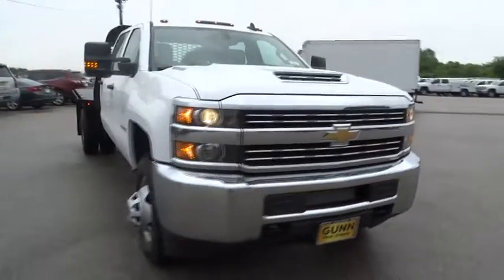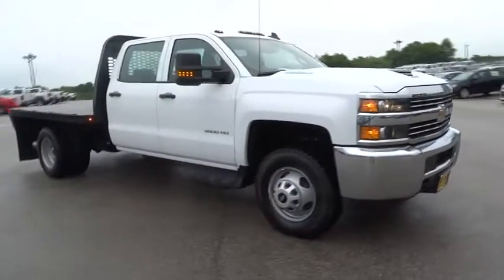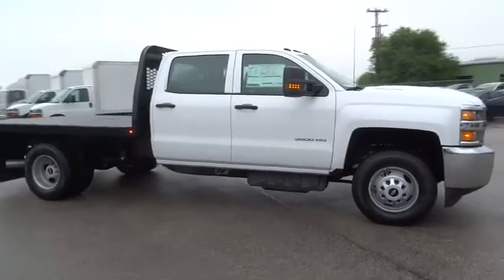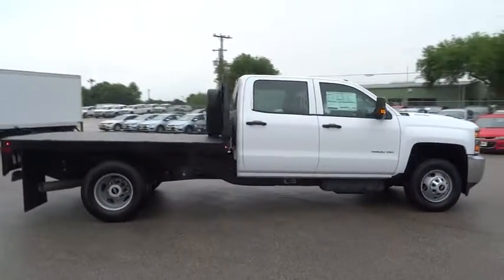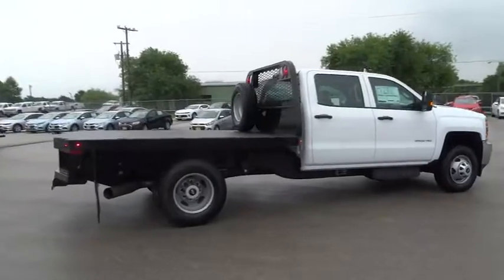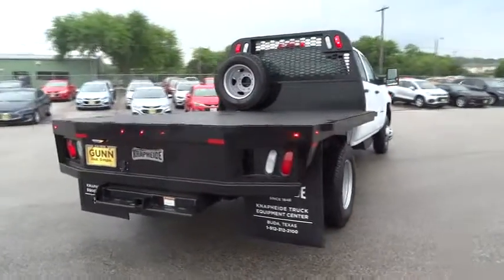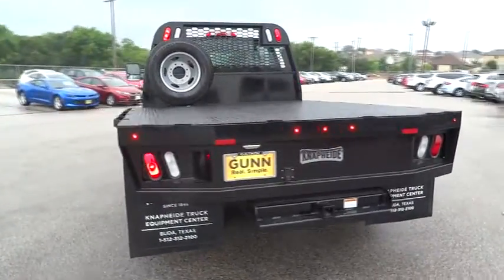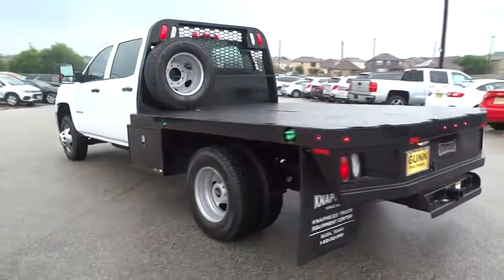2017 Chevrolet Silverado 3500HD San Antonio, Houston, Austin, Dallas, Universal City, TX CC70562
2017 Chevrolet Silverado 3500HD
2017 Chevrolet Silverado 3500HD Work Truck - Stock#: CC70562 - VIN#: 1GB4CYCY2HF132733

Gunn Chevrolet
12602 IH 35 North

Special Financing Available: APR AS LOW AS 3.9%*** Safety equipment includes: ABS, Traction control, Passenger Airbag, Daytime running lights, Dusk sensing headlights...Other features include: Power door locks, Power windows, Auto, Air conditioning, Cruise control... Introducing the 2017 Silverado 3500 HD. With new exterior and interior designs, the Silverado 3500HD offers the proven power of Chevy's heavy-duty engines. Of the engine options you have the available Duramax 6.6L Turbo-Diesel V8 with Allison transmission or the gasoline-powered Vortec 6.0L V8 which comes standard on Silverado HD. Its torque curve is broad and flat, with approximately 90 percent of peak torque available at only 2,000 rpm. The Silverado 3500HD is also available with a version of the Vortec engine that allows the use of Compressed Natural Gas. The Silverado 3500HD offers up to 14,600 lbs of towing capacity thanks in part to smart technologies like Trailer Sway Control and an available Trailer Brake Controller. The 3500HD equipped with the available Duramax engine is capable of towing 23,200 lbs. With its all-new interior, Silverado HD makes life onboard easier, especially for a work truck. First, the cabin is quieter, thanks to triple door seals and aerodynamic enhancements to the exterior. An all-new instrument cluster features a six-gauge cluster and integrated center control display. From the contacts and music playlists you've got stored in your smartphone, to a selection of on-screen apps like Pandora, to the available MyLink with Navigation, the available 8-inch screen provides instant access to the information and entertainment you want. Managing cargo is now easier as well with a bed built from steel that's roll formed, not simply stamped. Silverado HD's new available load-bearing upper hooks are rated to help secure 250 pounds each. Silverado HD's available EZ-Lift and Lower Tailgate takes hardly any effort to raise and is designed to lower gradually when opening.